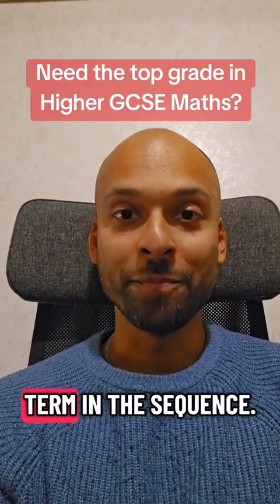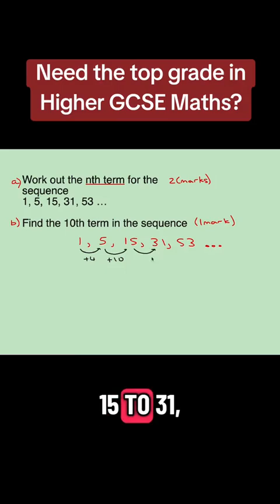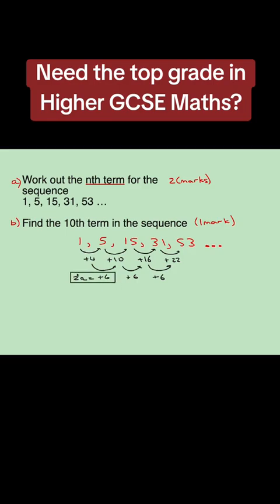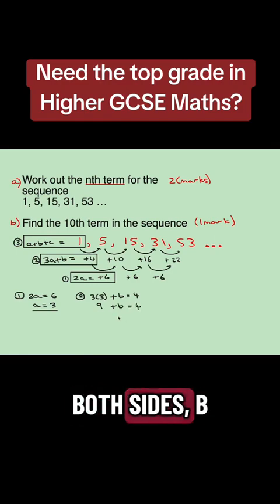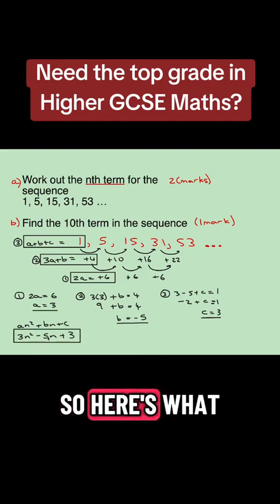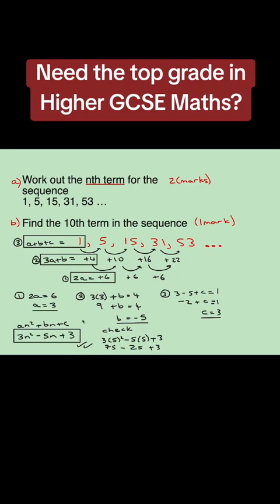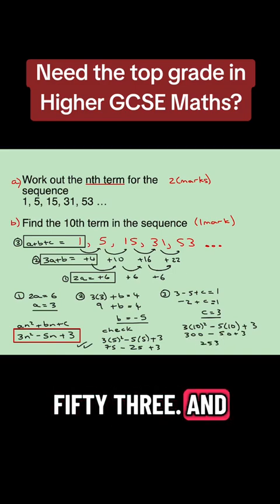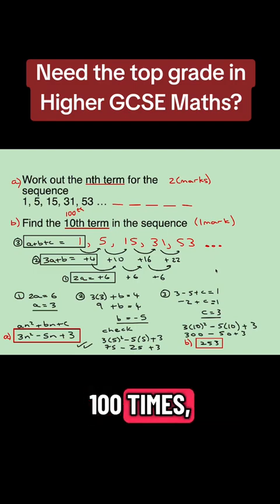How To Teach Maths For 9th Class Students | How To Become A Math teacher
How I Got a GRADE 9 in GCSE Maths (My 5-Step System)

Struggling to break past a Grade 7 in GCSE Maths?The jump to an 8 or 9 isn't about working harder, it's about working smarter. In this video, I break down the exact 5-step system I used to secure a Grade 9, including the revision techniques, mindset shifts, and problem-solving strategies that make all the difference.

· The 10 Hardest GCSE Maths Questions & How to Solve Them
· My GCSE Revision Schedule That Got Me All